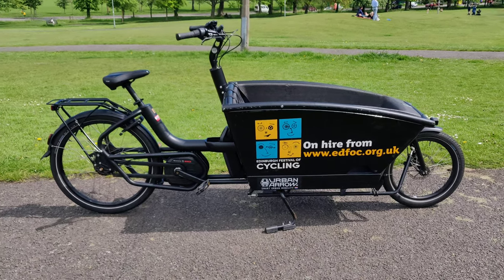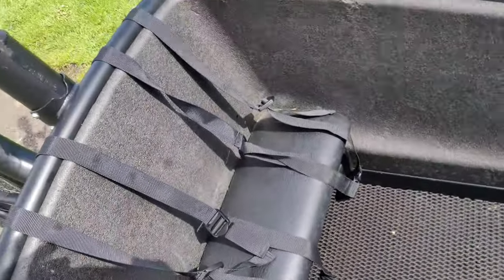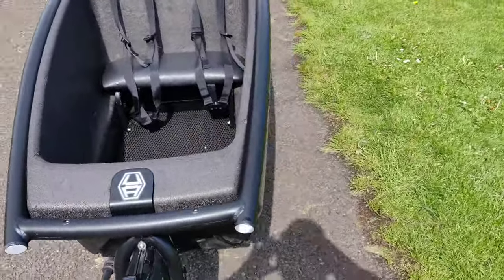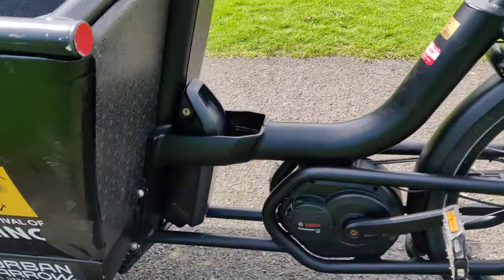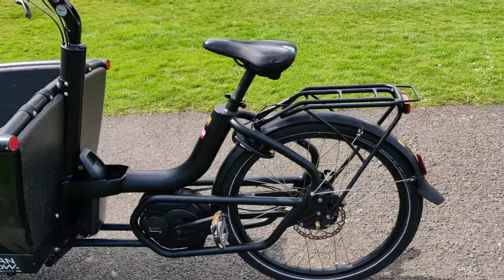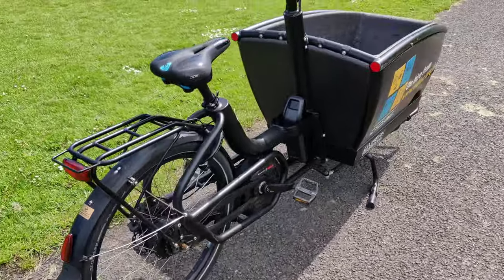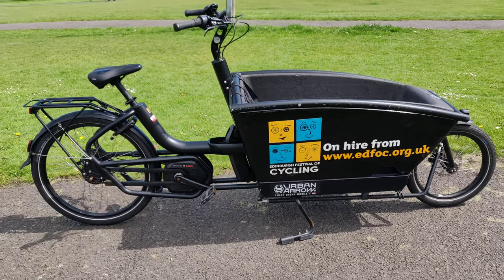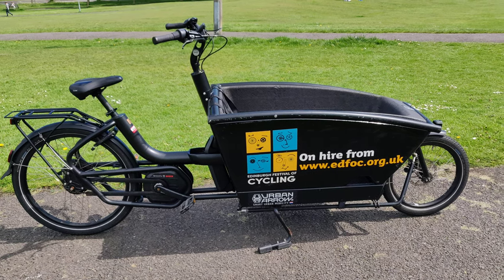Urban Arrow Cargo Bike for sale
Our almost-two-year-old Urban Arrow Cargo Bike is up for sale (note that the branding will be removed before the handover when the bike is sold). The bike has a CX Bosch motor with a 500 W Hour battery, making it easy to climb the hills of Edinburgh.

As standard, the bike can carry two children or one adult, if you are looking for a cargo bike for freight use the bench seat can be removed, as can the box.

The bike has covered just under 4000 Km and the battery has had under 70 full charge cycles at the time of writing. The bike is also fitted with a GPS security tracker, so that the owner can always know where the bike is. The new owner will be offered the opportunity to download the tracking app and take over the tracking of the bike (EdFoC will no longer track the bike once sold). Tracking is free for the first year and €39.50 per year there after.